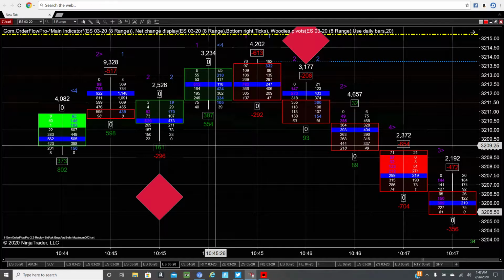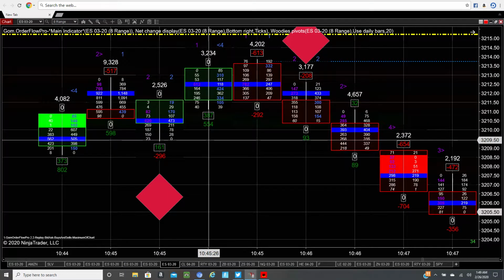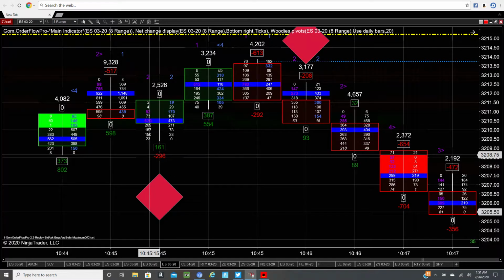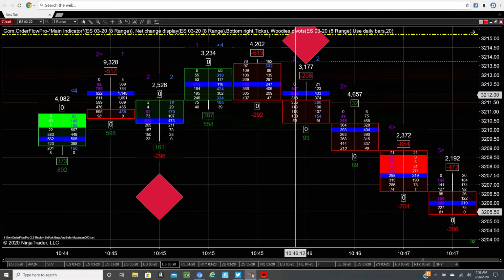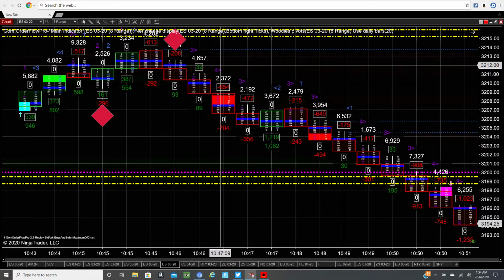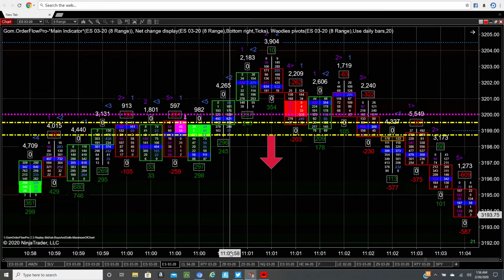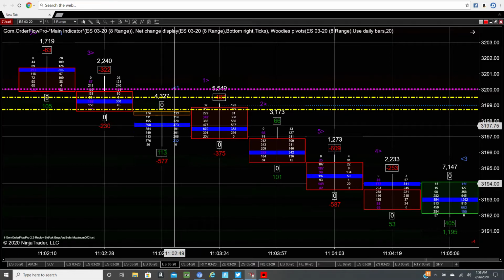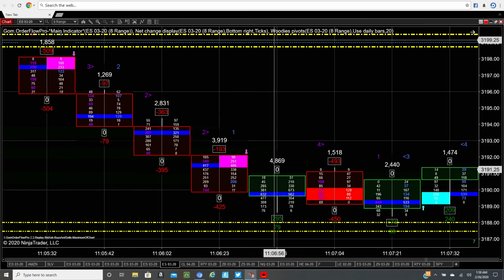Order Imbalances and Their Value